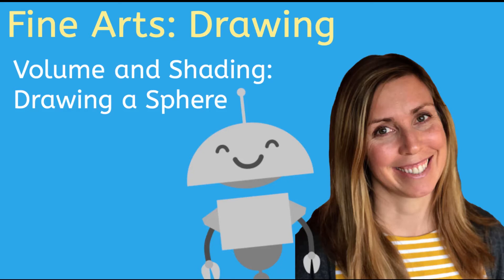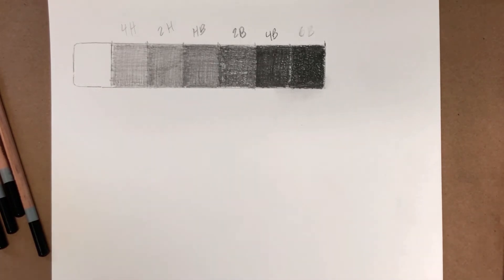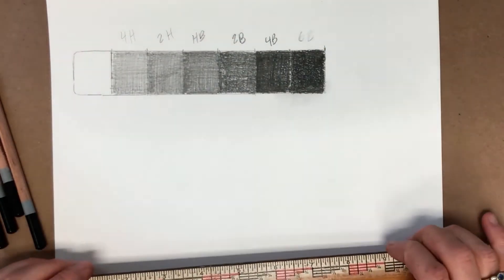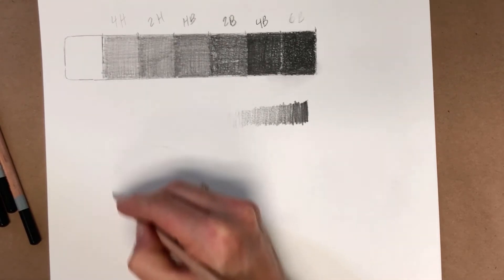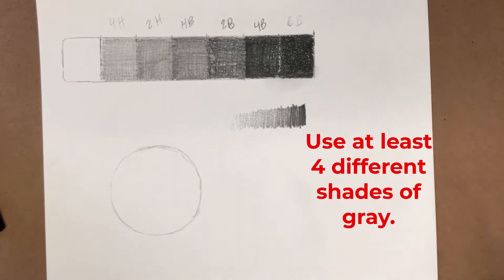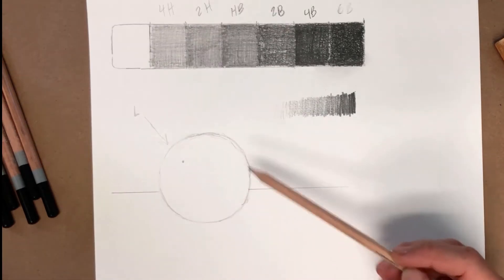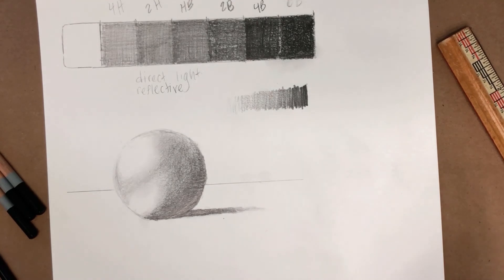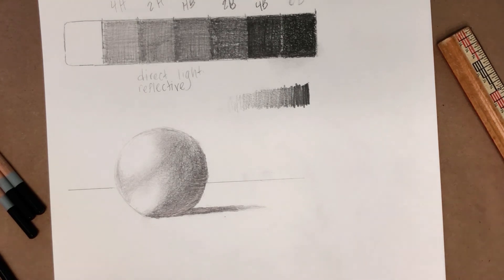Fine Arts: Drawing a Sphere - Drawing for Kids!